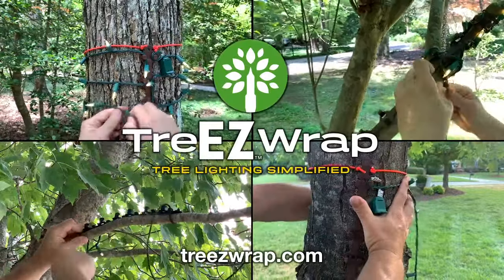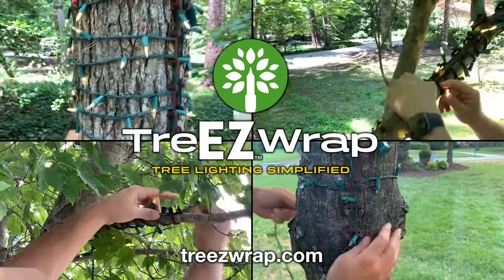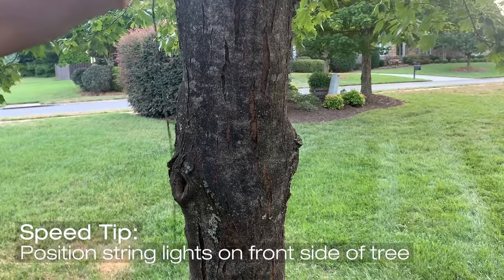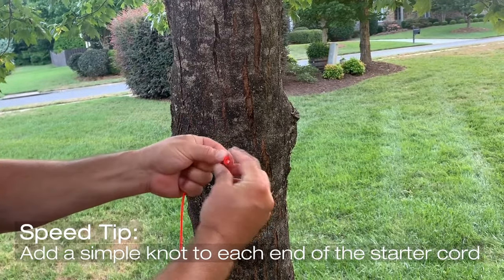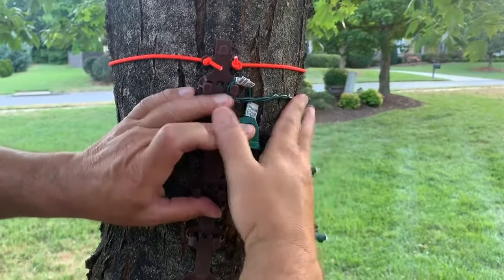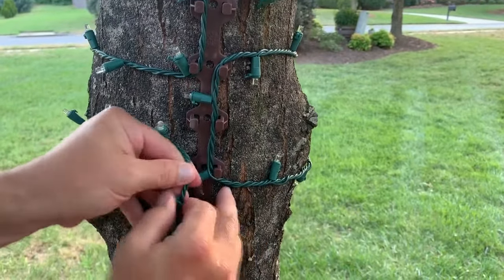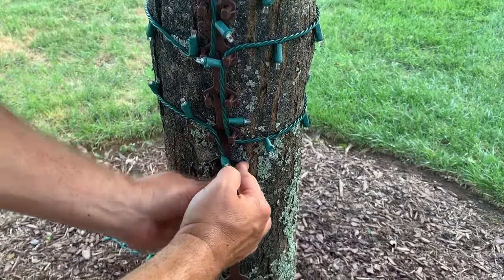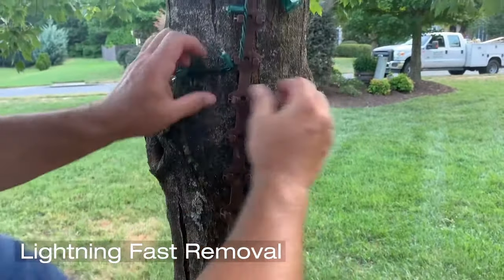TreEZ Wrap - How to wrap trees with lights the smartest and fastest way - Instructional Video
Learn how easy it is to wrap trees with lights using TreEZ Wrap - the biggest innovation in holiday decorating since the string light! Smartest and fastest way to wrap string lights around tree trunks and branches, porch columns, light posts, railings with ease.  The patent pending tool and method eliminate the need to pass the entire light string around a tree or branch reducing tangled string lights and frustrated decorators.  Be the envy of the neighborhood. Pro look at DIY cost.